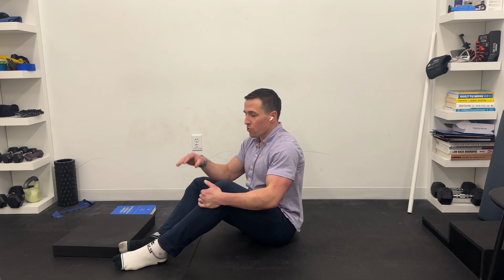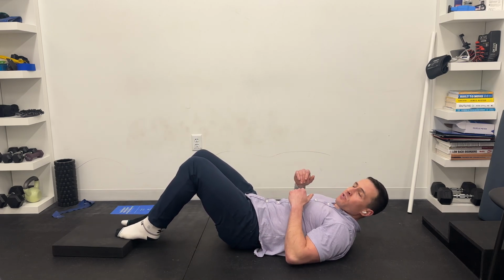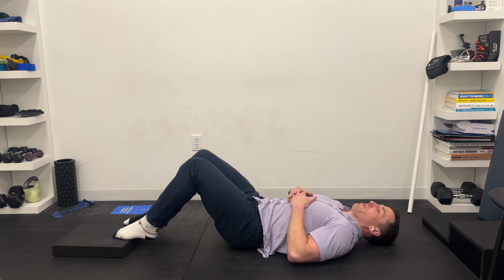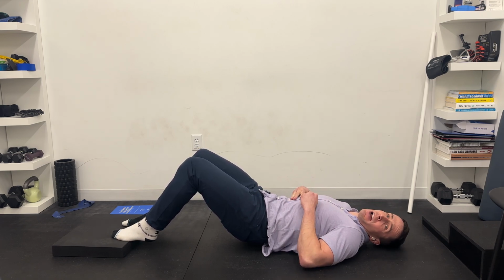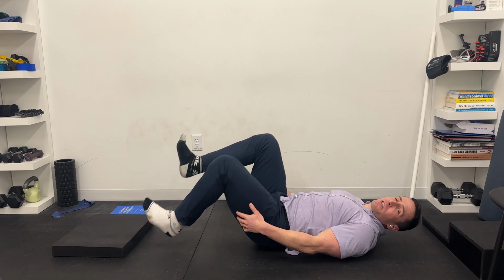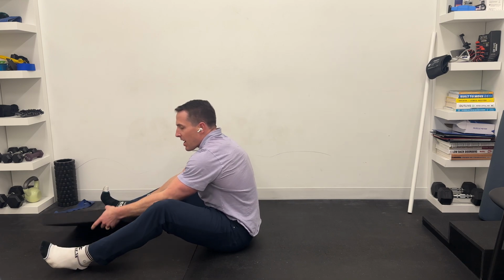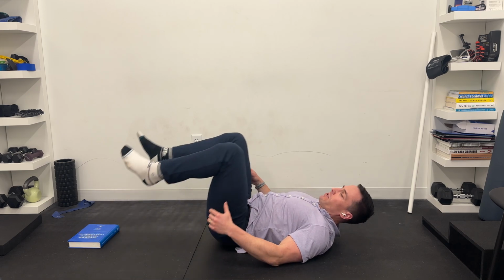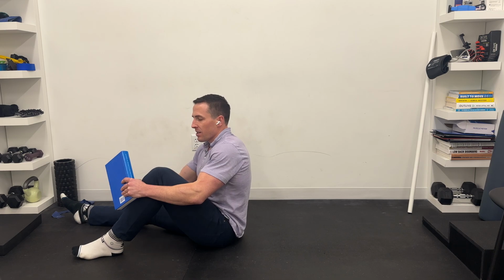Bridge on pad or step